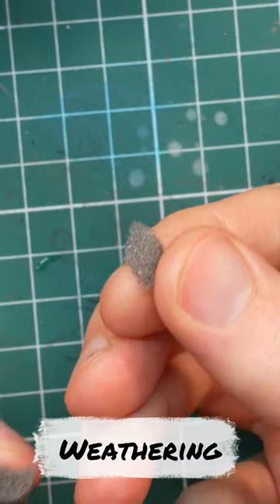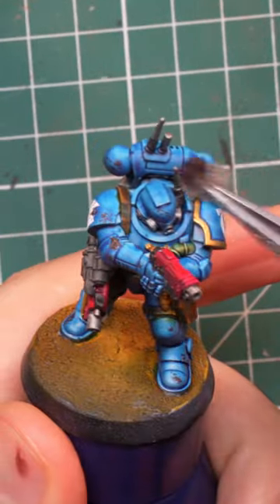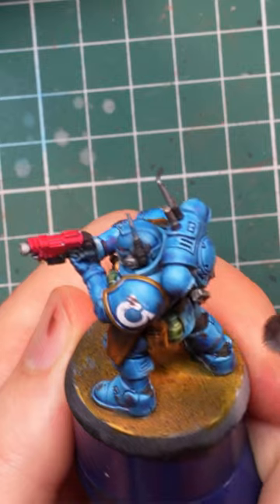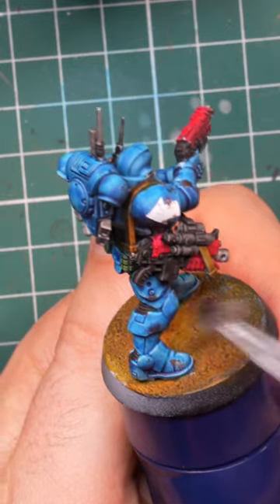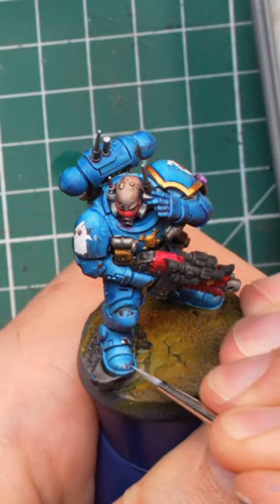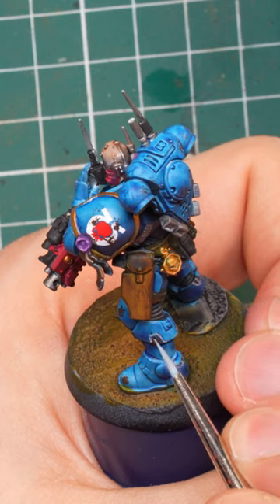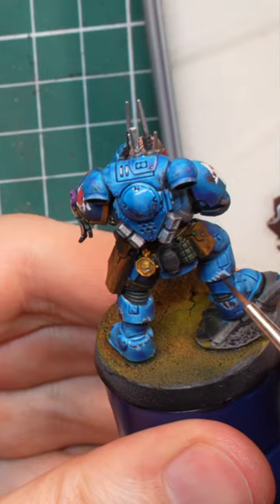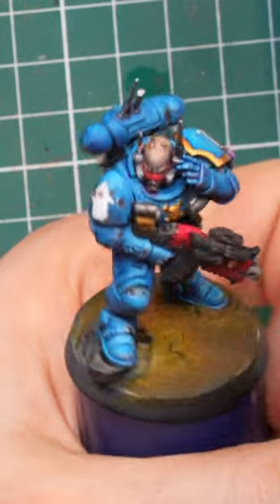Battle Damage Miniature Painting Tutorial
This is a fast and easy way to create realistic looking battle damage on any armor.